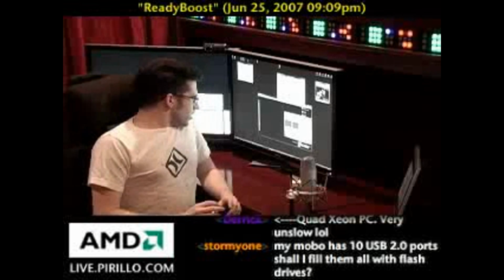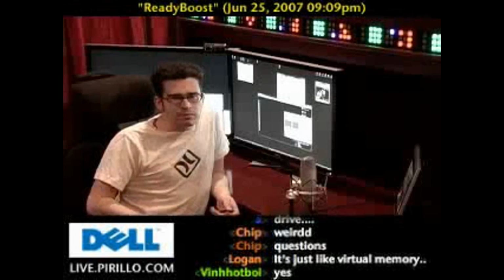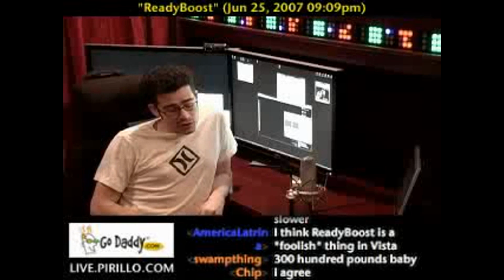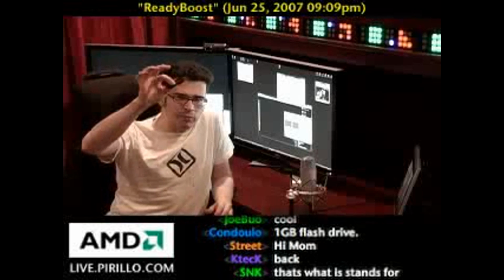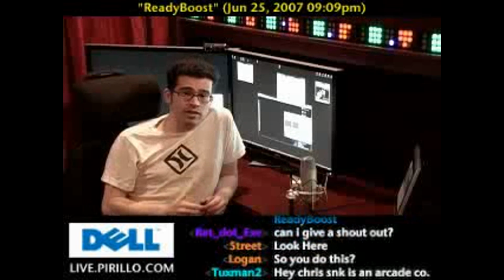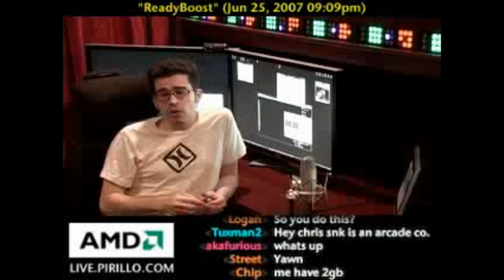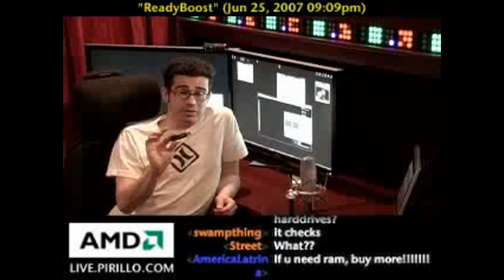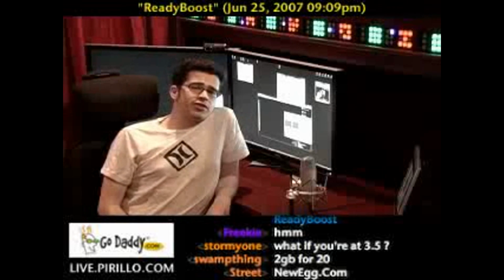Vista ReadyBoost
/ - Is it true you can use a flash drive as RAM in Windows Vista? Sort of: it is called ReadyBoost, and it will speed up your swap space.